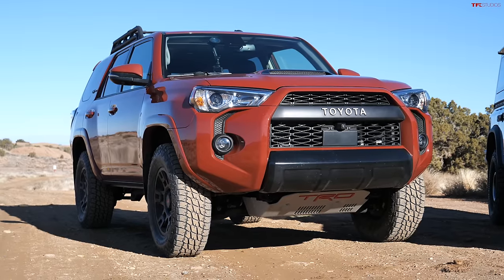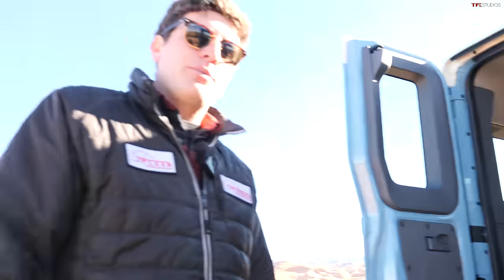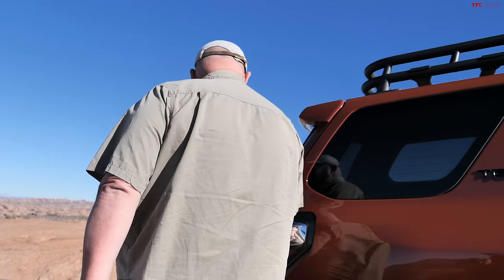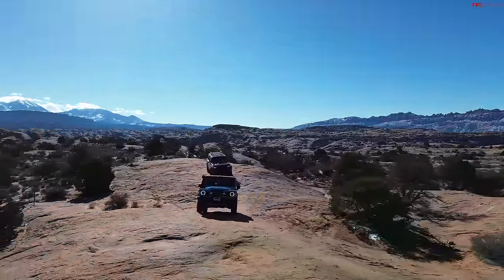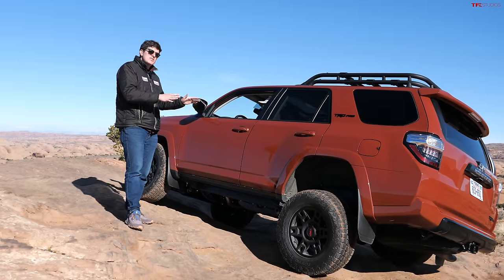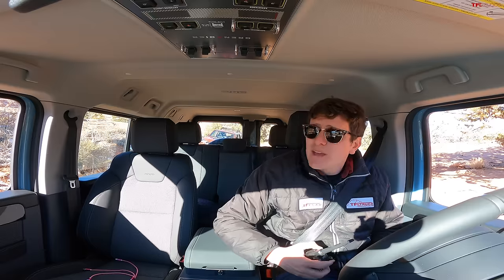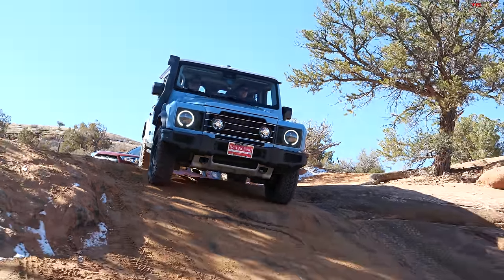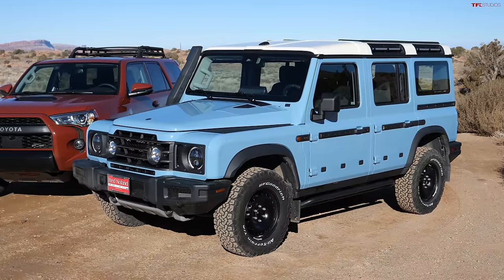Can the Ineos Grenadier Dethrone the Toyota 4Runner TRD Pro as the King of Old-School Off-Roaders?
To find out more about Magna and what they’re doing for INEOS with the Grenadier and other global automotive brands, click on the

Plan your next big trip with onX Offroad, now available for Apple CarPlay/Android Auto enabled vehicles. Available in the Apple App Store or Google Play Store.

In episode 3 of our Ineos Grenadier series, Tommy, Roman and Nathan take the Grenadier and a Toyota 4Runner TRD Pro off-road in Moab, Utah!